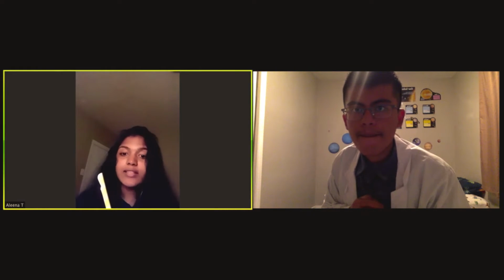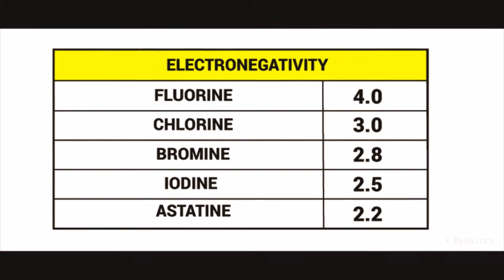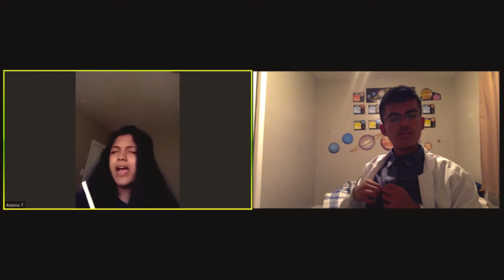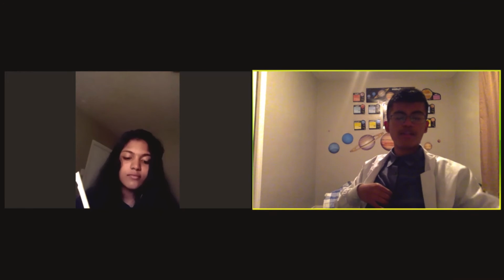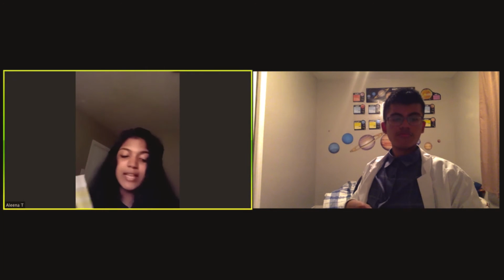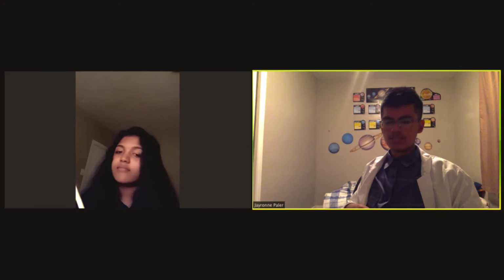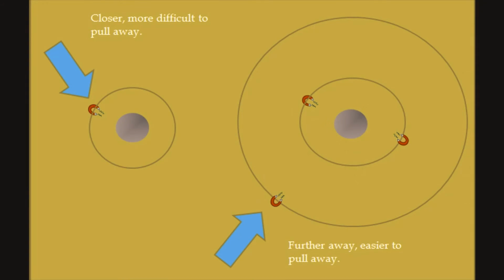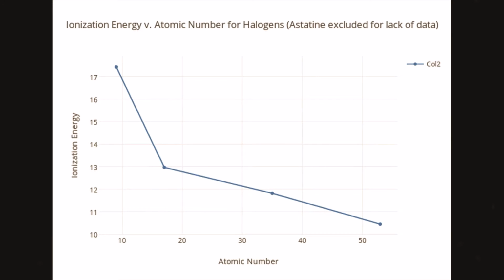Chemistry 20IB Periodicity Project